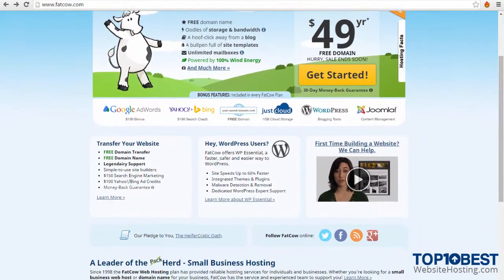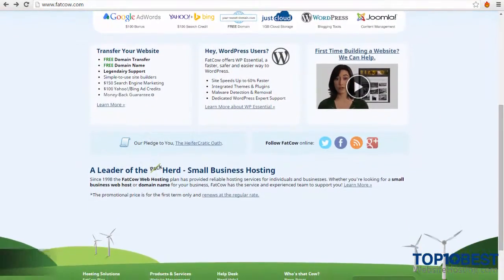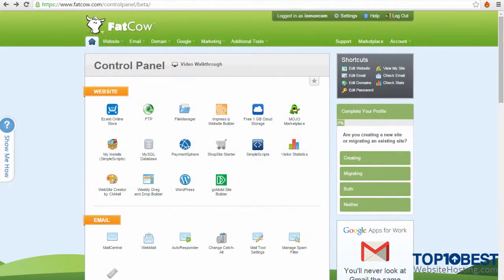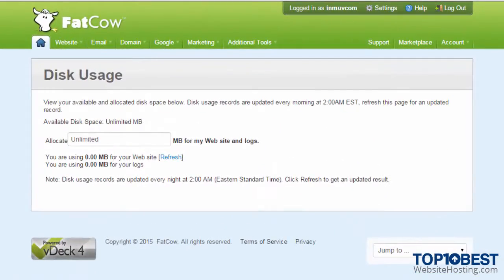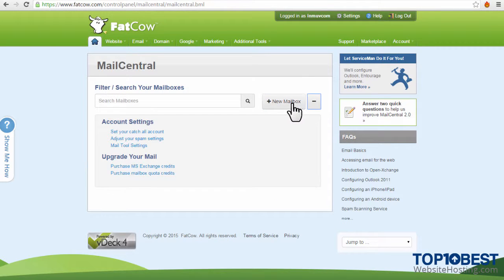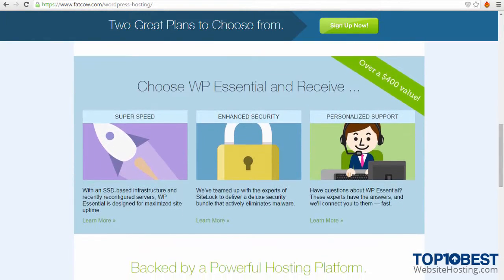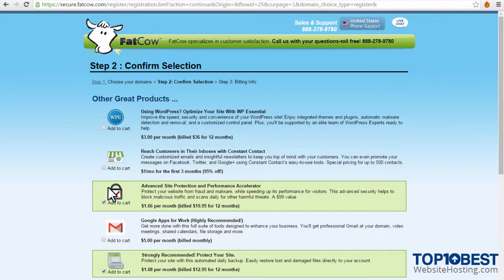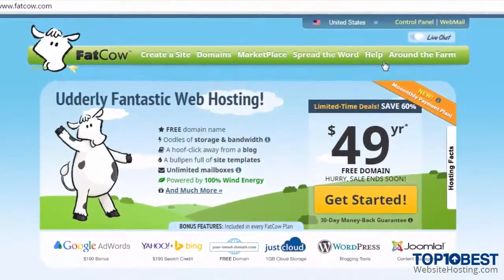FatCow Review: Features of Web Hosting Site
Find out more about the great Website Hosting tools offered by FatCow.